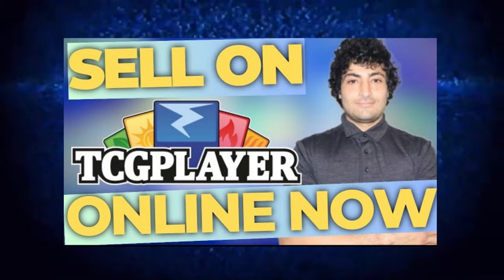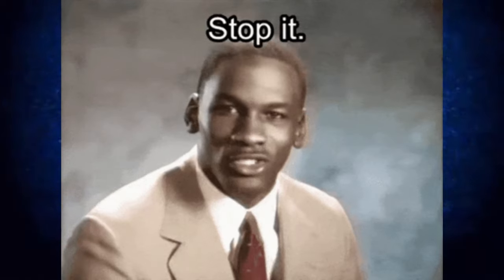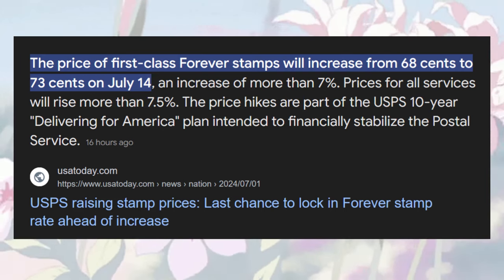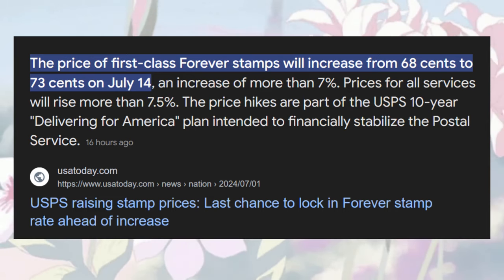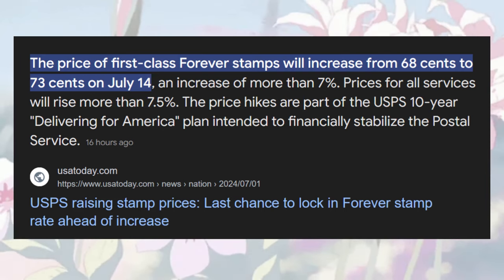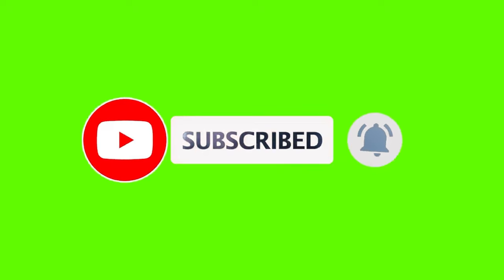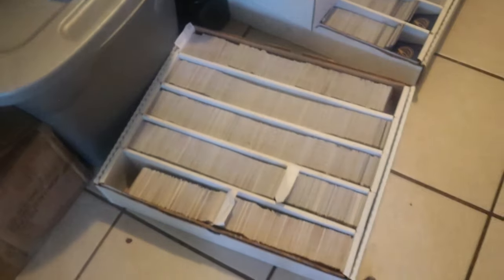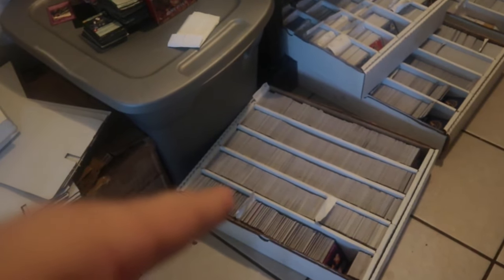Buying BULK Will Make You Poor On TCGPlayer In 2024, Do This Instead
Buying bulk is so outdated you can never be successful in doing this! The best way to be successful on tcgplayer in 2024 is going to be buying inventories from people

Timestamps:
0:00 - Intro
1:03 - What NOT to do
4:26 - ONLY way to do bulk
6:20 - Do THIS instead